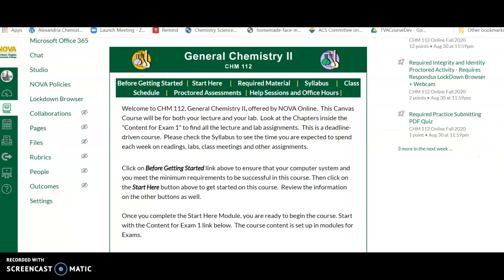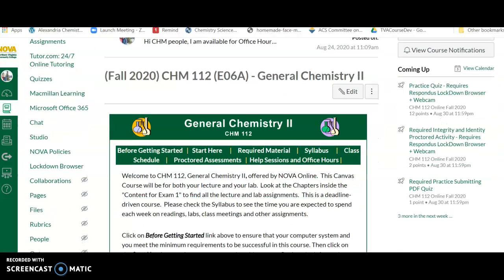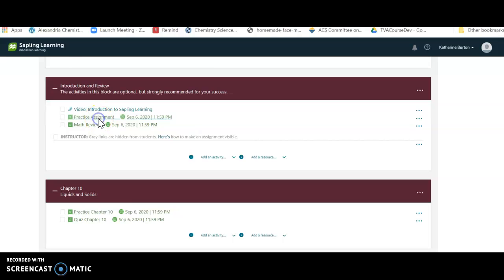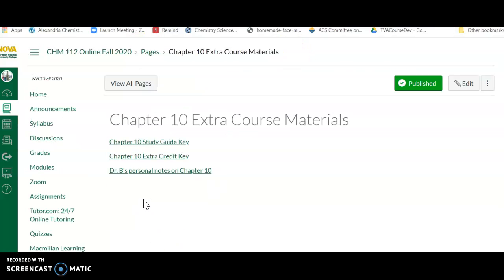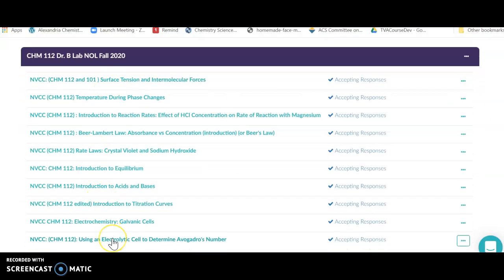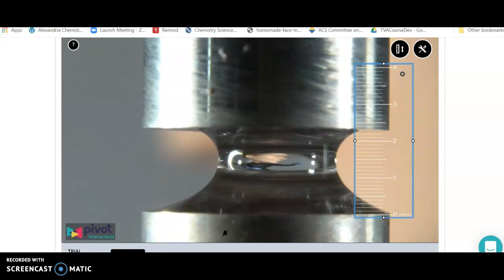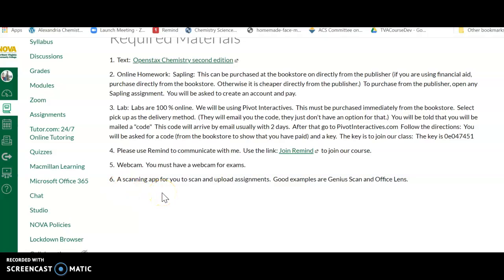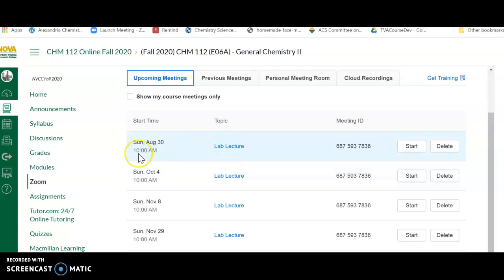Welcome to CHM 112 NOL Fall 2020